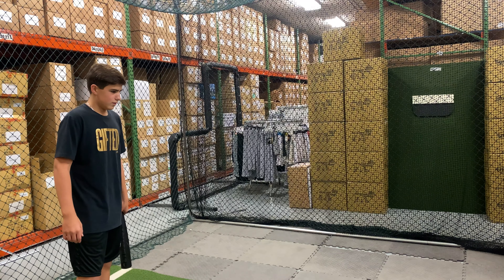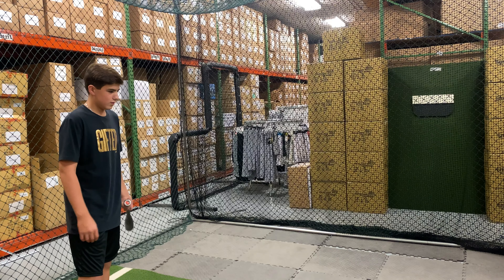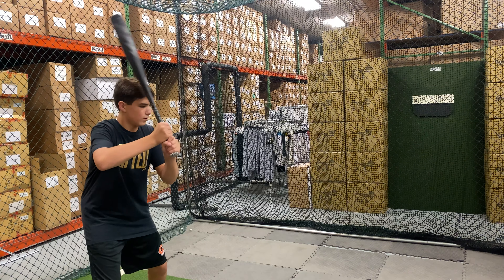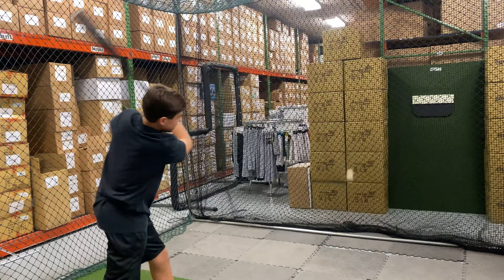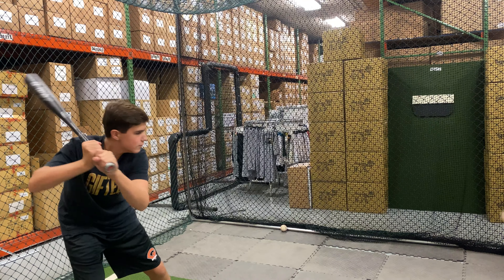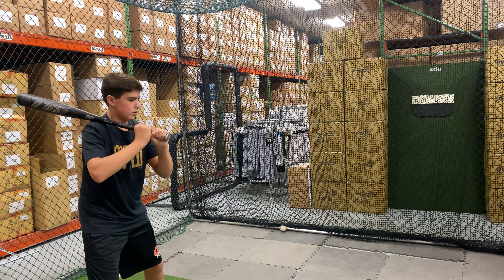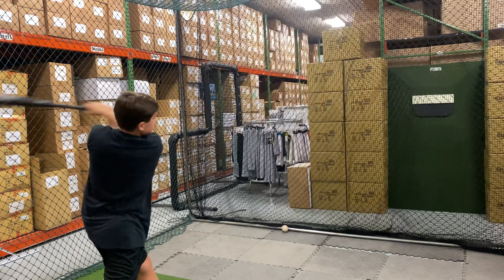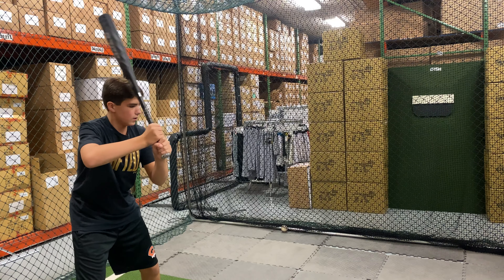Closeoutbats.com Louisville Solo 2 3:4" Big Barrel USSSA Bat WBL2471010 10oz 2021